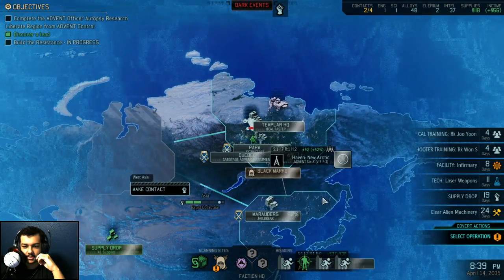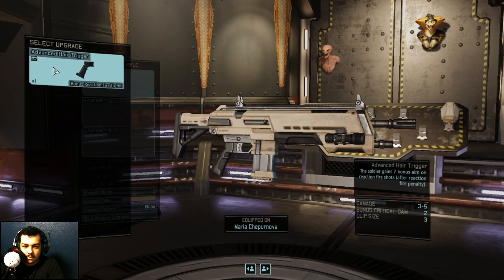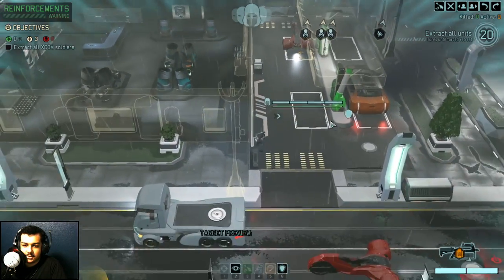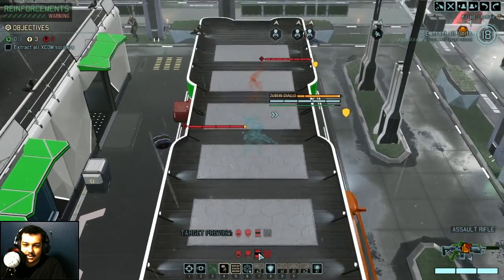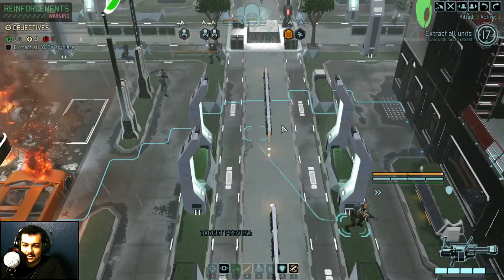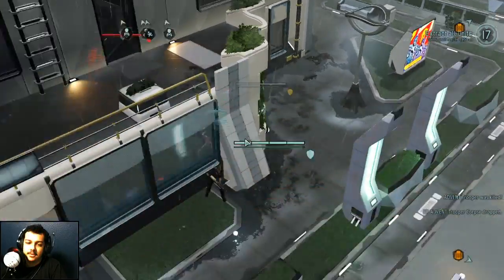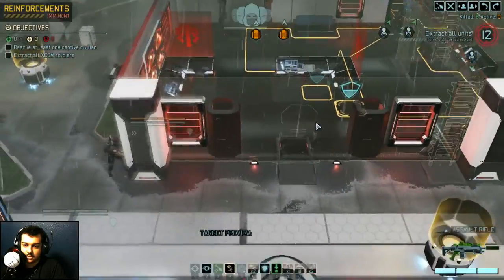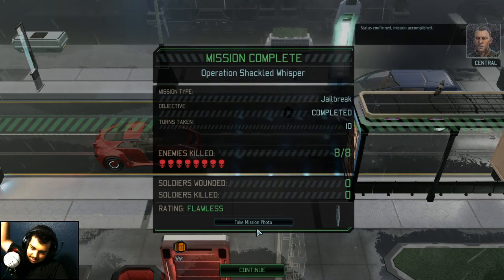XCOM 2: Long War of the Chosen | Episode 13